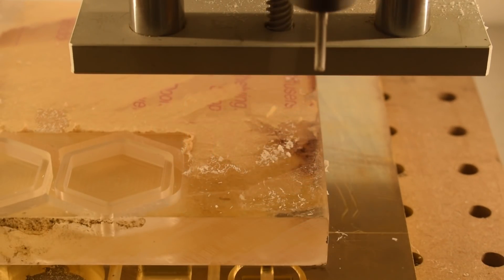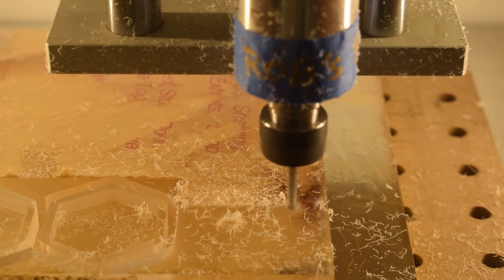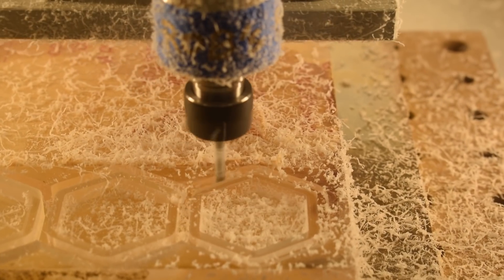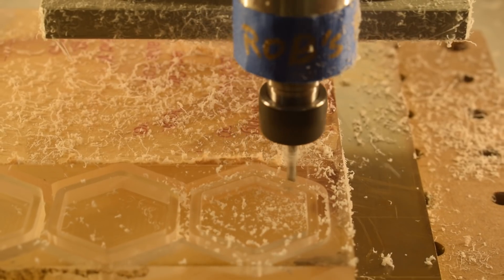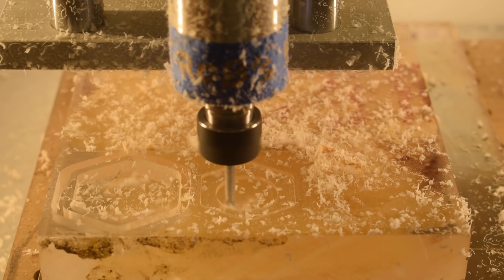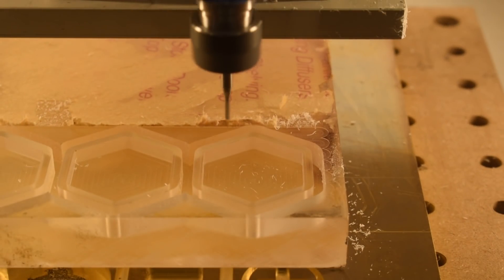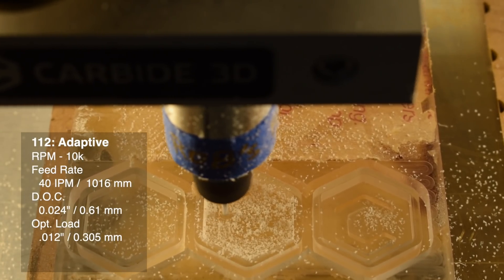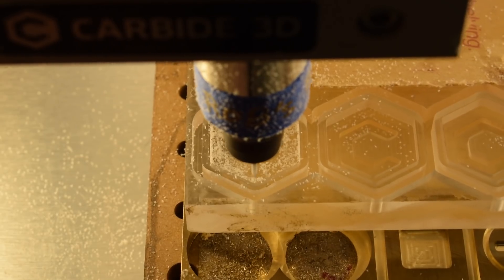Cast Acrylic Machining Guide for the Nomad CNC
Here are some basic feeds and speeds you can apply to machining acrylic.